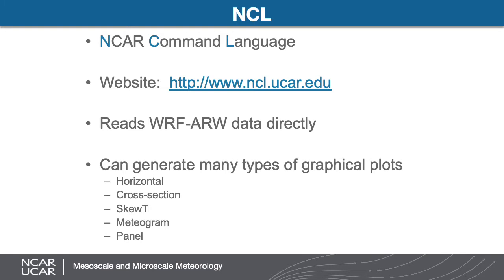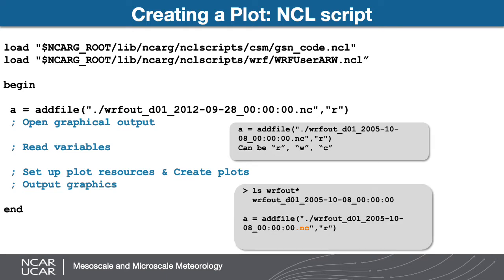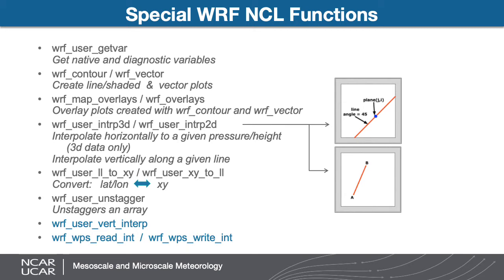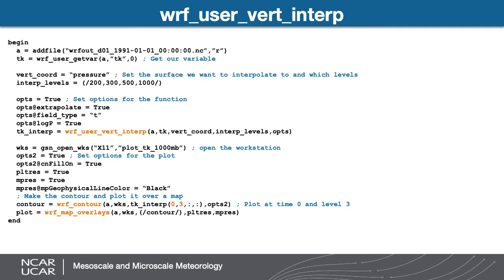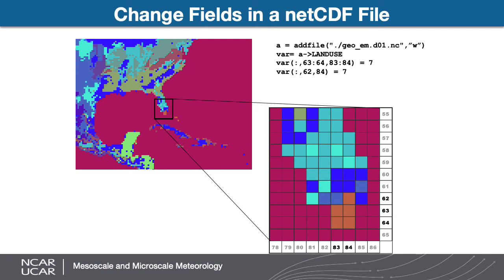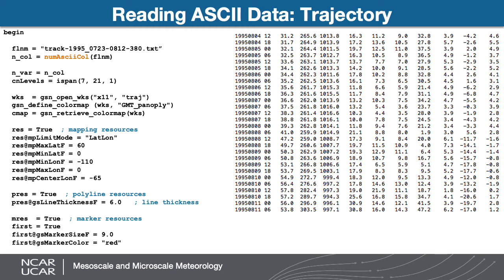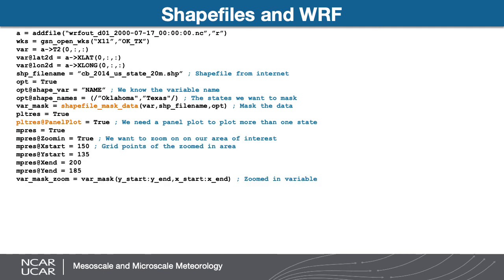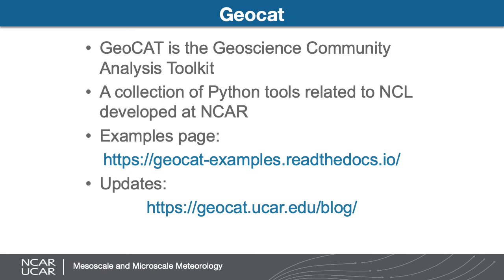The NCL Post-processing Tool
This presentation instructs WRF users on the NCL graphical package for use post-processing WRF output. It is part of the WRF modeling system tutorial series for the January 2021 session, and is for WRFV4.2.

00:00 Overview
02:23 Generating Plots
10:30 Function getvar
15:11 Special NCL Functions
19:46 Function wrf_user_vert_interp
23:21 Function lat/lon to x/y
25:33 Time Series
27:11 Domains
28:57 Data Manipulation
35:23 ASCII Data
42:10 Shapefiles
47:19 Georeferenced Graphics
48:14 Linking to Fortran/C Code
51:26 Fortran 90 Code
51:42 Compiling NCL
52:07 WRF-Python
52:51 Geocat
53:56 Summary